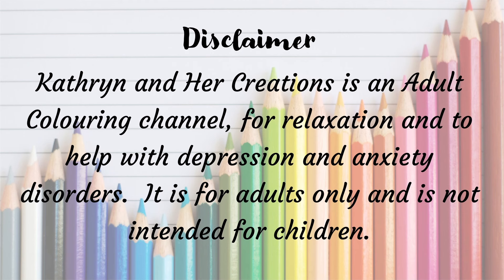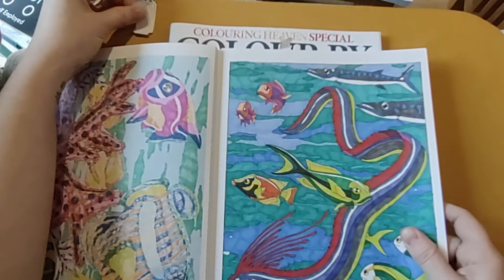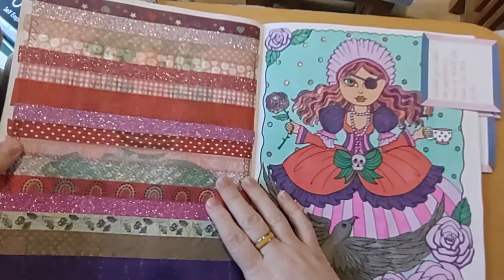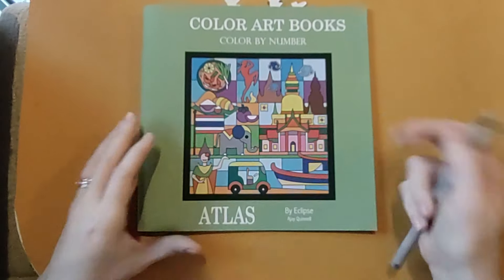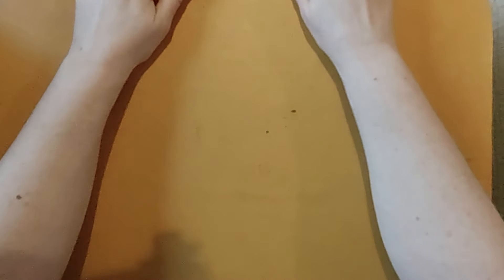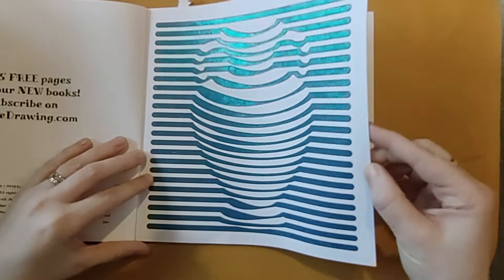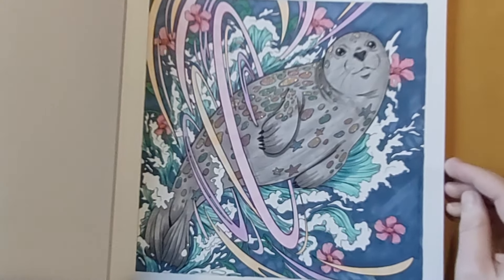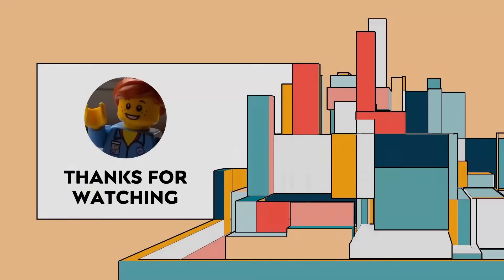Completed Colouring Book Pages | January 2024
Visit my eBay store for second-hand and used colouring books at reduced prices:
🛒 Ebay Store
🏪 Amazon Shop